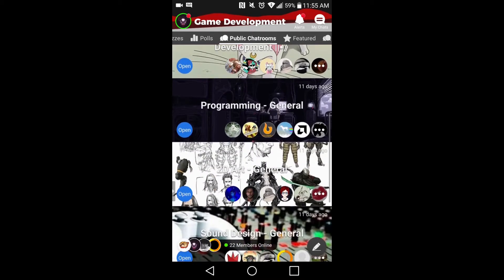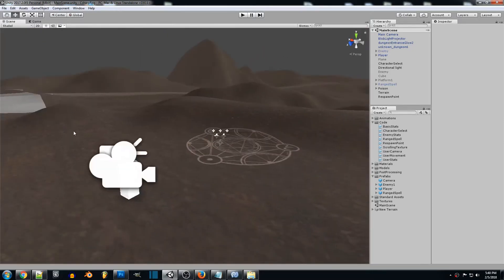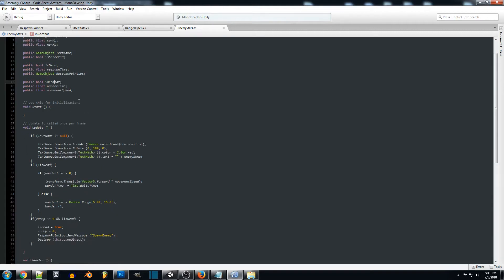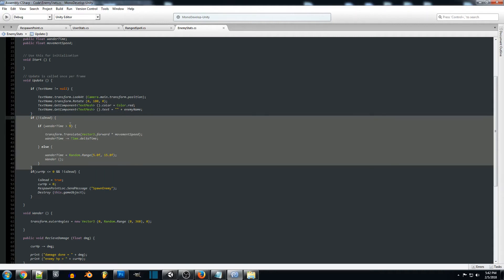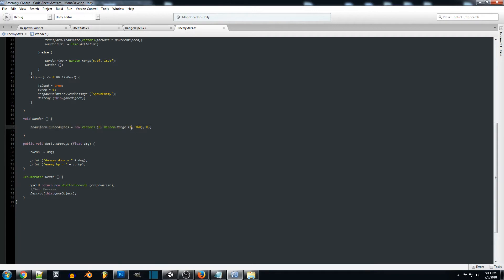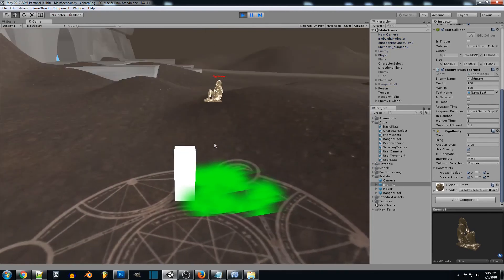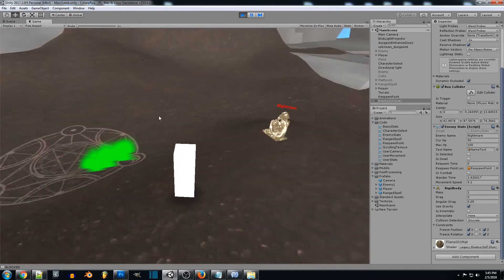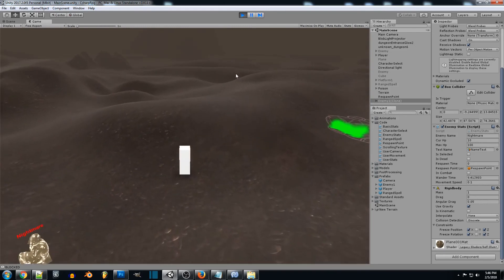Unity RPG Tutorial - Enemy Random Wander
Learning how to make our enemy wander in unity.

Mic: goo.gl/mBihEu
Monitor:  goo.gl/8h2coK
Keyboard: goo.gl/Jqnx4F
Mouse:  goo.gl/XKBcNx